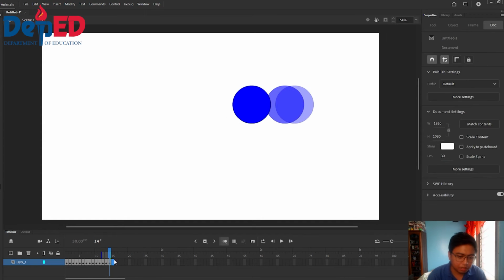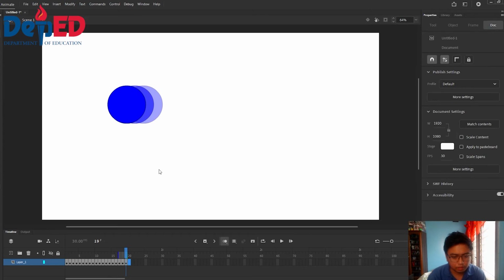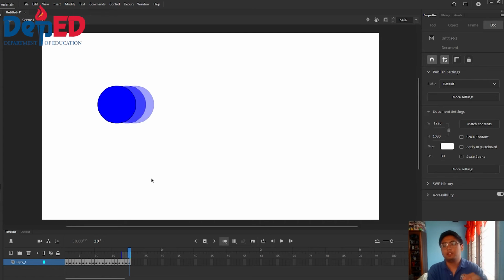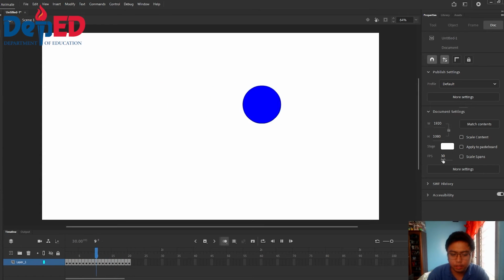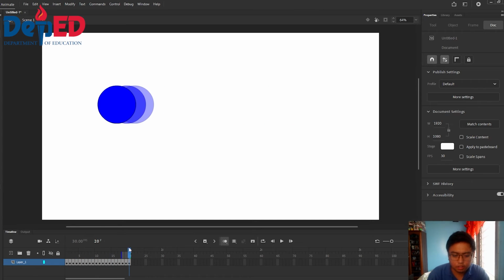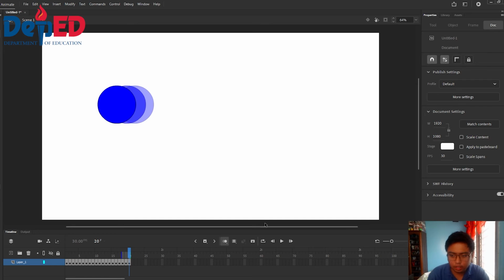Timing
Timing Animation Principle